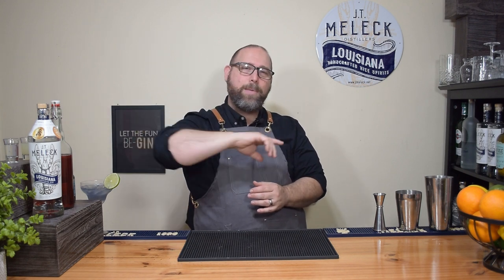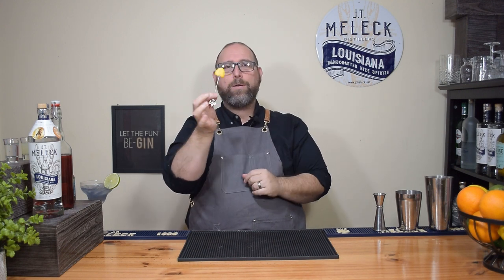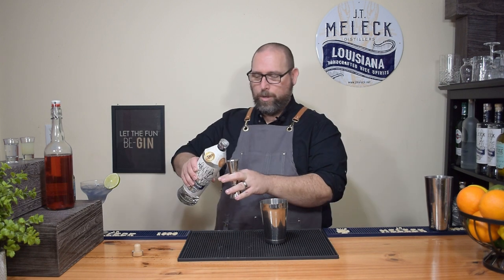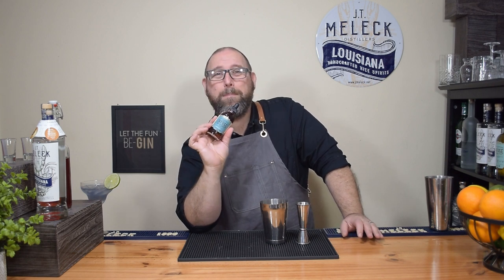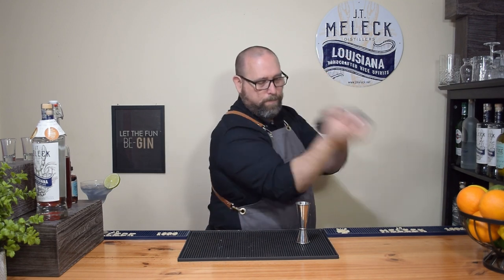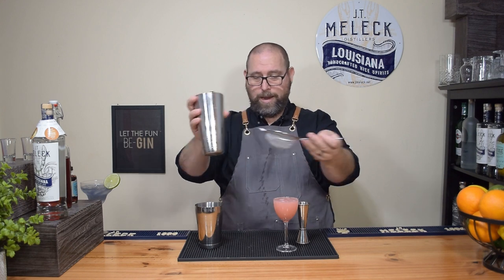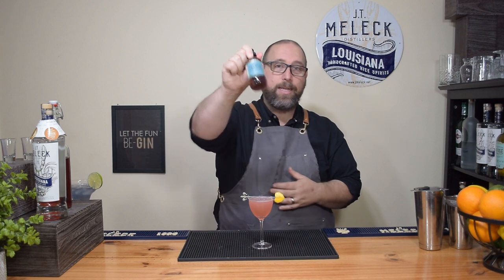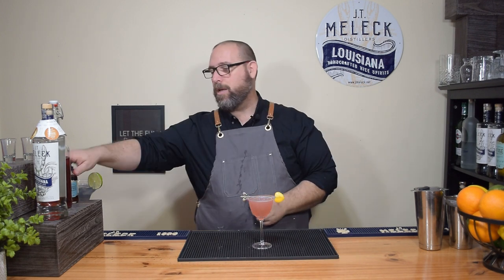Low Carb Valentines Cocktail CUPIDS KISS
Low Carb valentines cocktail the cupid's kiss. this is the perfect cocktail to celebrate the love that you have for that someone special in your life.

2 oz vodka (preferably JT Meleck)
1 oz allulose simple syrup
1 oz fresh lemon juice
1.5 oz ocean spray diet cranberry juice.

2.25 net carbs

Cocktail Starter Kit

Nick & Nora Glasses